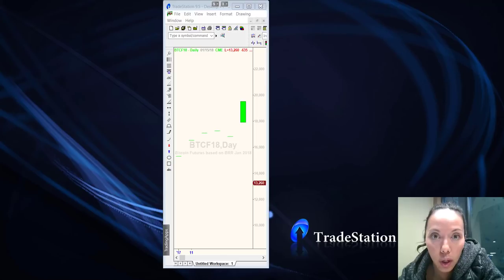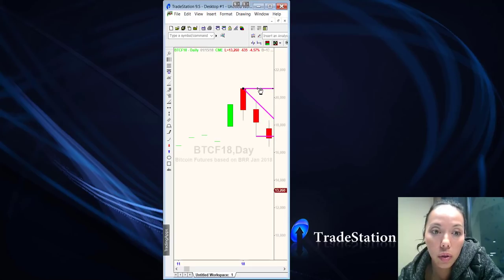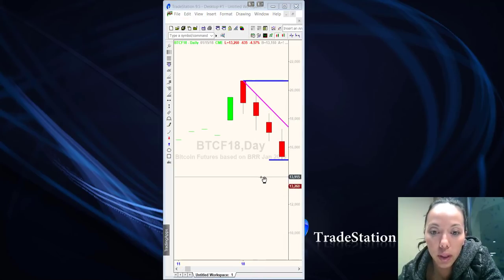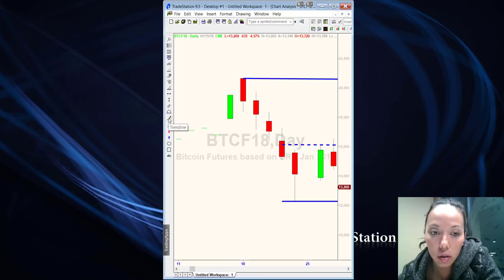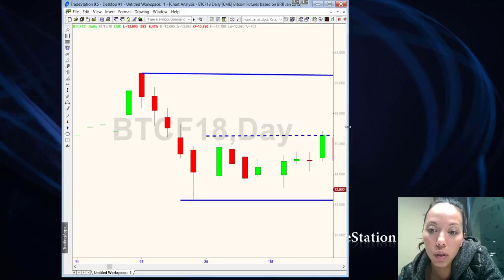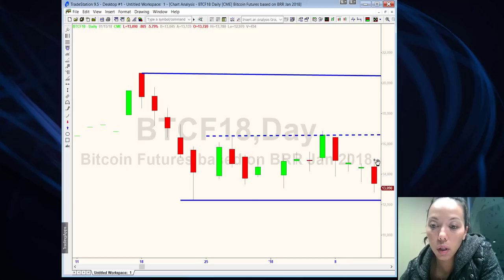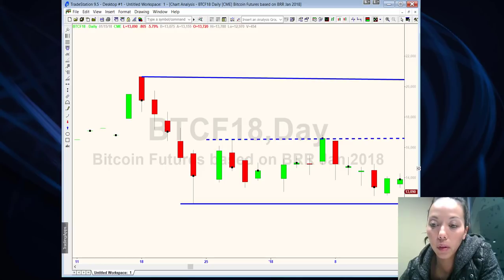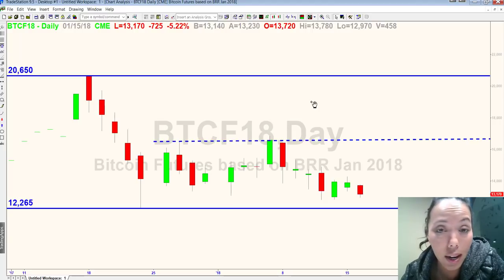Crypto Trading #14 - Technical Analysis Bitcoin Futures - JB Trader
With the Bitcoin Futures January 2018 Contract Settlement Date fast approaching, I walk though the Daily Price Action since its availability with the CBOE and CME since December 2017.